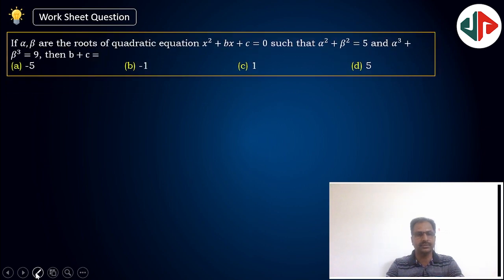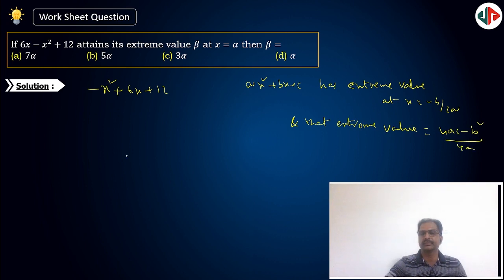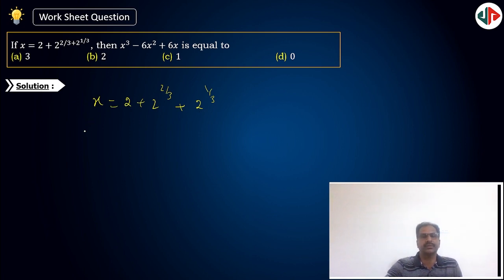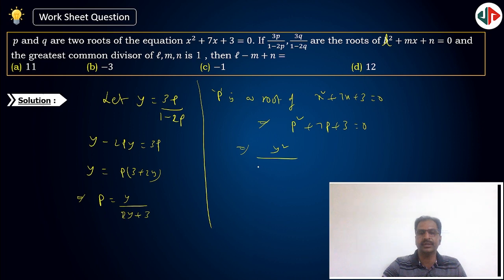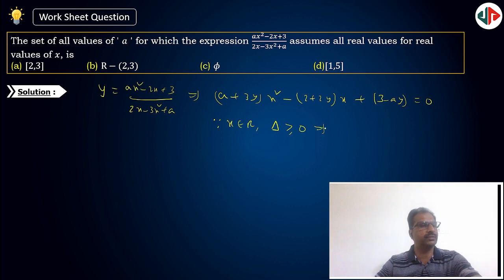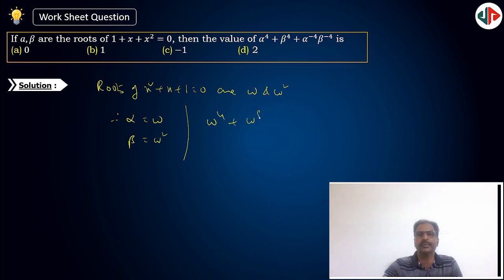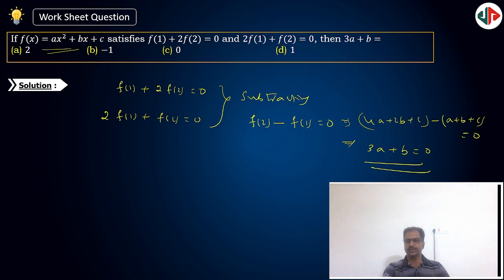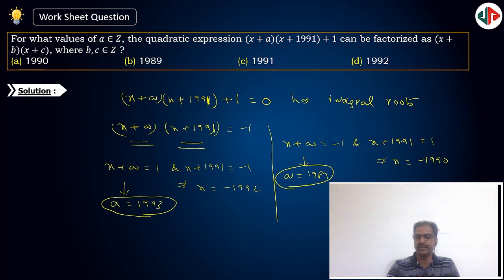DAY 26_ Quadratic Equations - Worksheet Problems || JS Academic Solutions